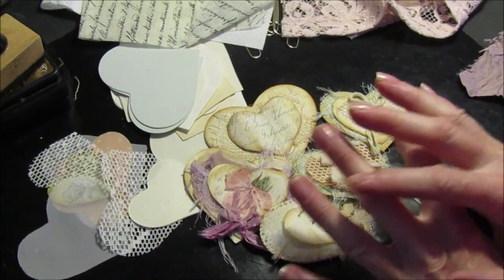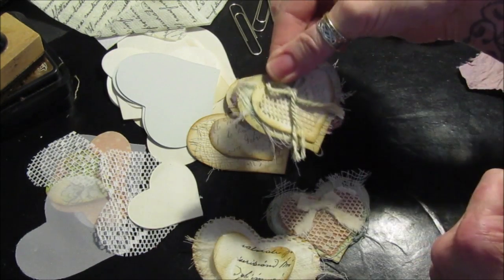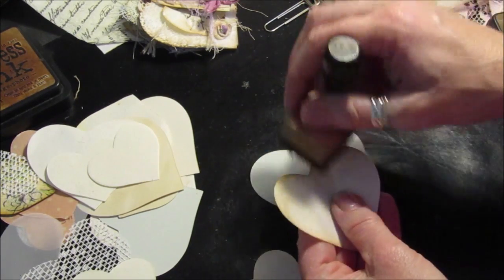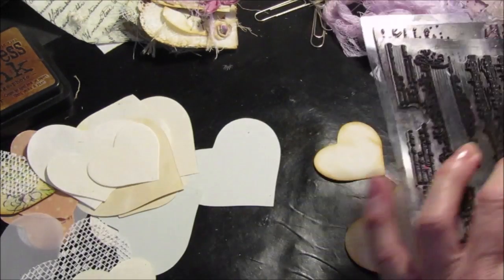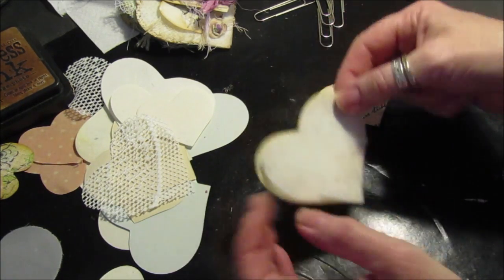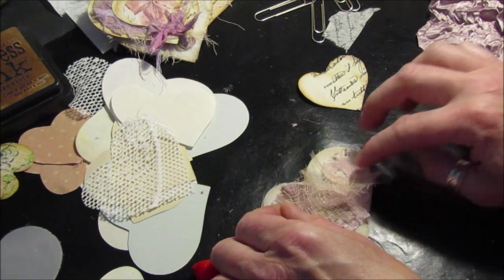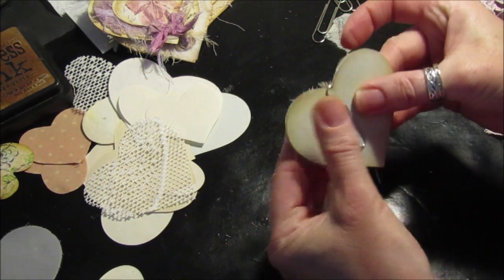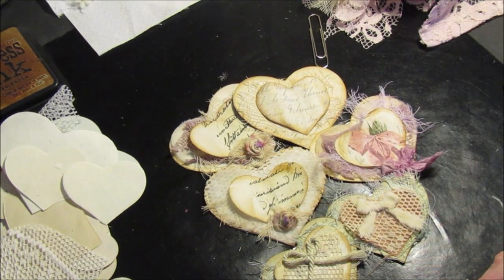Layered Heart Paperclip Tutorial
Yeah, I have made another Video at last!
This is a nice little tutorial where I show you how I make a layered heart paperclip. Ideal to add to any journal, gift bag  or pop onto a handmade card.